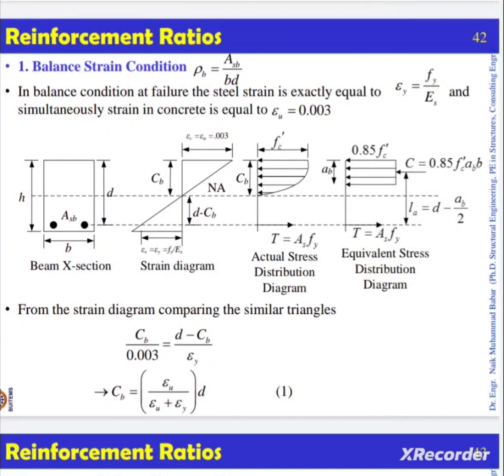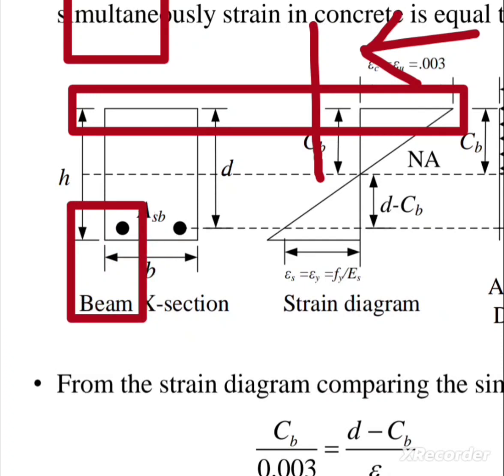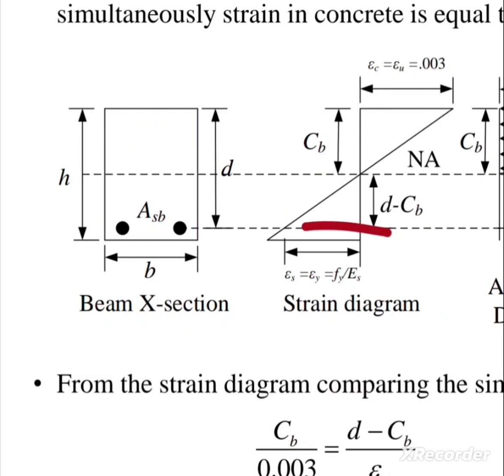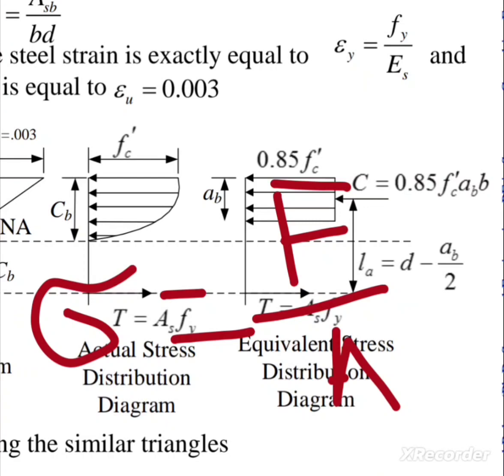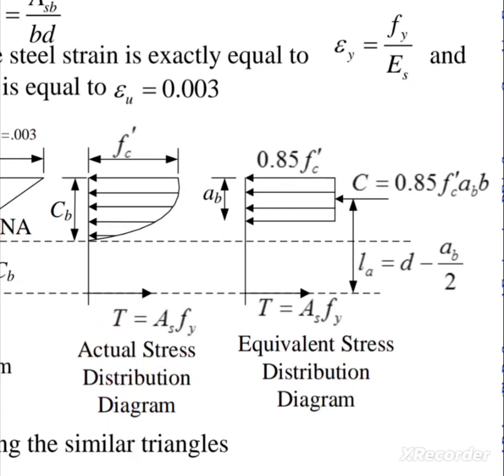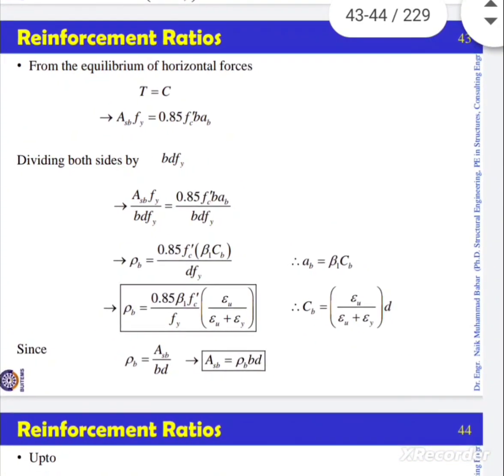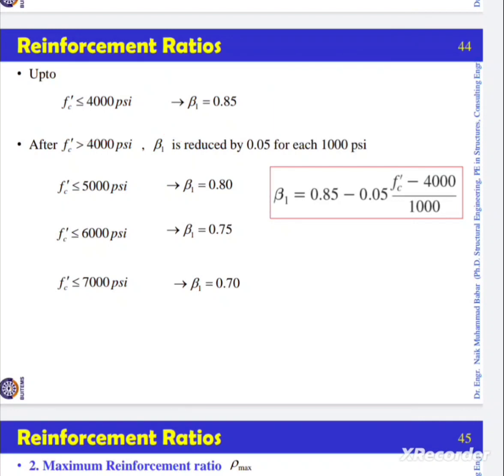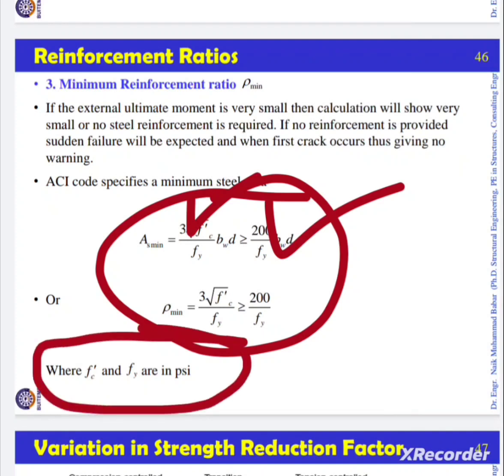Balance strain condition, derivation of fundamental formula of the design of structures in RCD 1